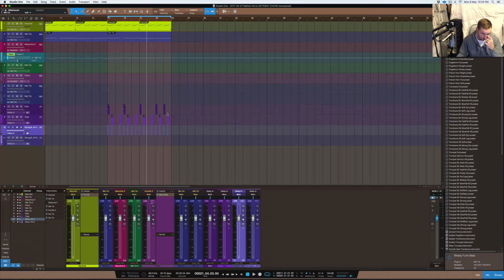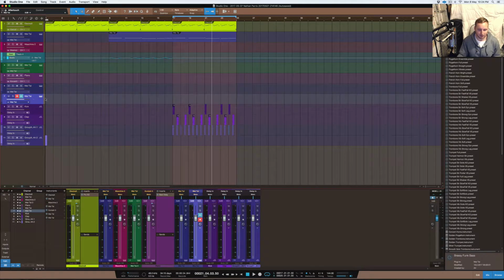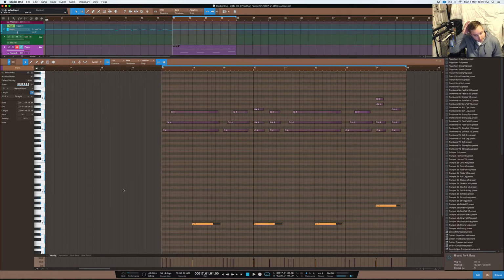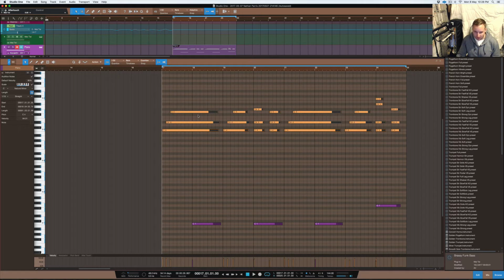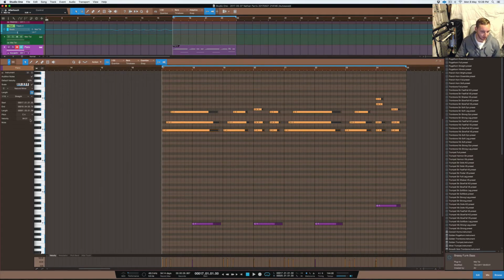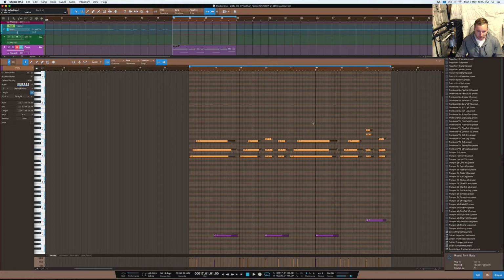Behind The Beat - Part 2 - Hip Hop Beat Making - Studio One 3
Studio gear:

1. iMac (Retina 5K, 27-inch, Late 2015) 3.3 GHz Intel Core i5 24 GB 1867 MHz DDR3 AMD Radeon R9 M395 2048 MB

2. DAW: Studio One 3, Logic Pro X, Machine 2

3. JBL LSR 305 Studio Monitors & Yamaha HS8S Sub

4. Audio Interface: UAD Apollo

5. DAW: Studio one 3, Maschine 2, Logic x 10.3

6. Software: Native Instruments Komplete 9, Tone 2 electra 2